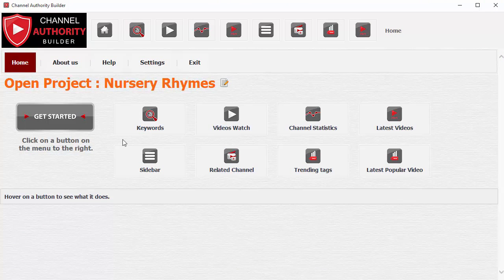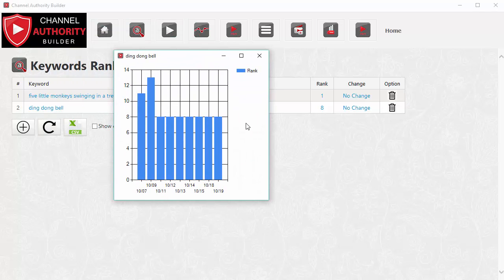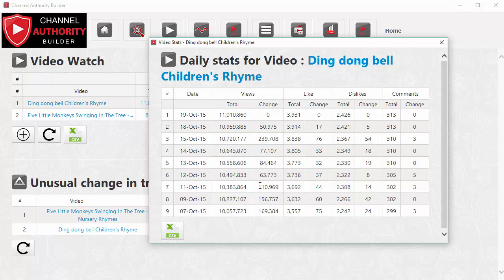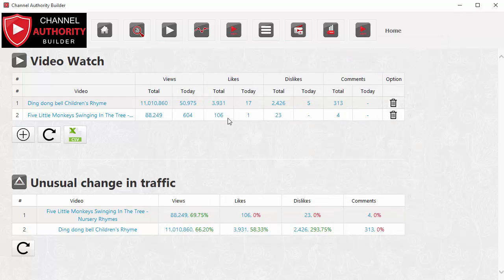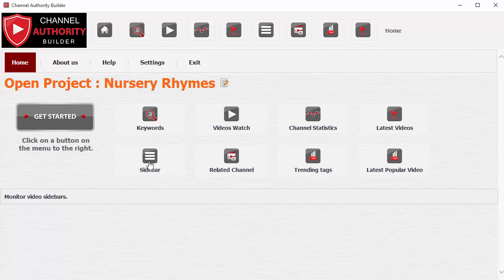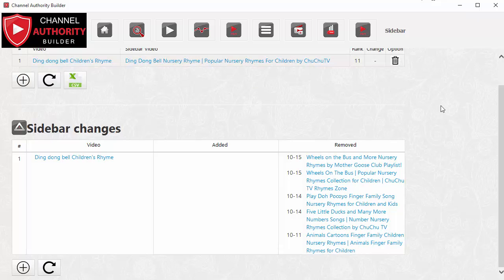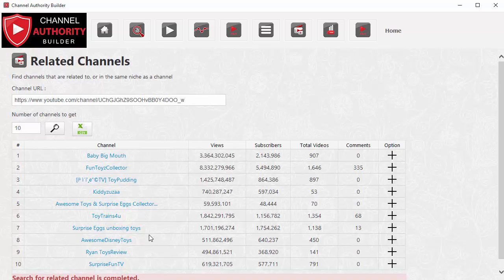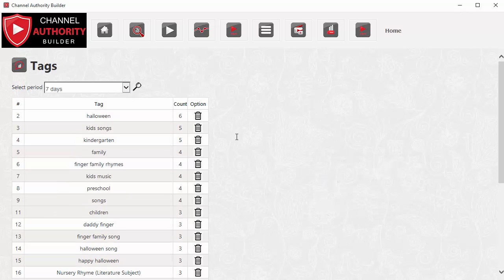Channel Authority Builder Quick Demo